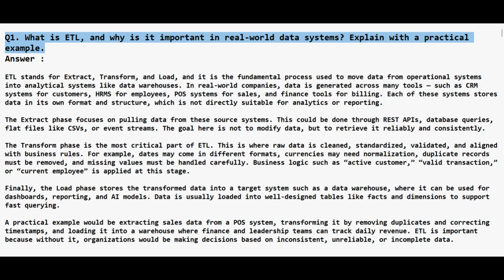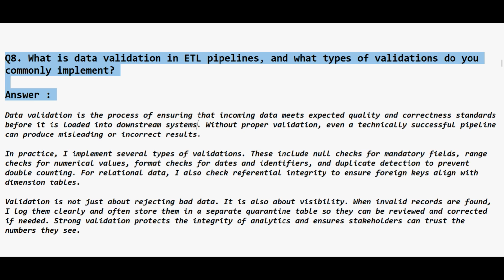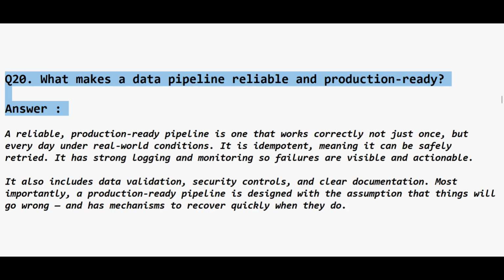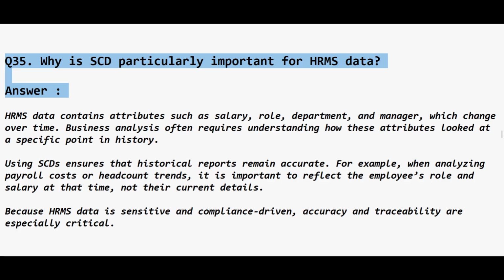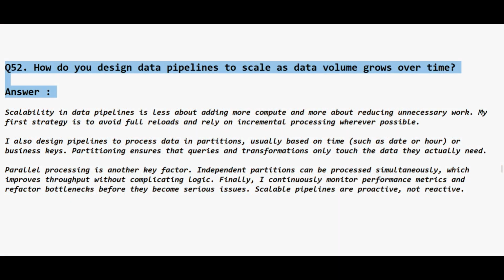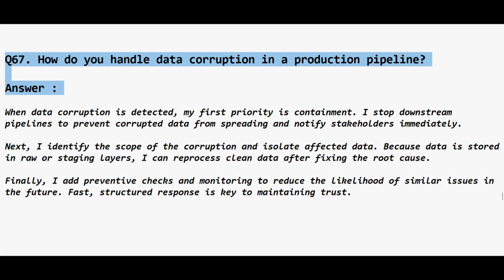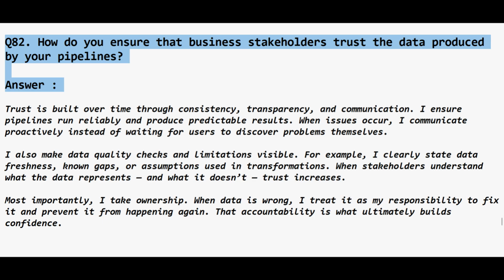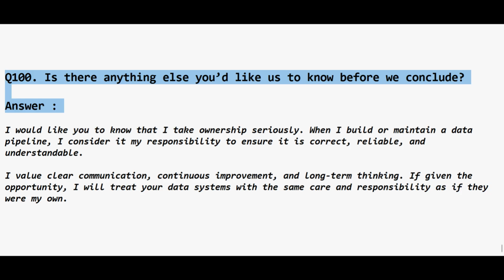Crack any Data Integration Engineer Interviews | 100 In-Depth Questions (Python, SQL, ETL) | GyanVah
This is a complete 1.20-hour deep-dive interview preparation video for
Data Integration Engineer / Data Engineer / ETL Engineer roles.

In this video, I cover 100 real interview questions with clear, in-depth explanations — not shortcuts or notes, but answers you can actually speak confidently in
Data Engineer / ETL Engineer interviews

Python + SQL based data roles

CRM, HRMS, POS data integration jobs

Remote & global company interviews

✔ End-to-end ETL concepts
✔ Python for real-world data pipelines
✔ Advanced SQL used in production
✔ Incremental loads, idempotency & failures
✔ CRM, HRMS, POS integration
✔ Data quality, validation & reconciliation
✔ Data warehousing (facts & dimensions)
✔ Behavioral & ownership interview questions

This is not a crash course.
This is a mentor-style explanation designed to make you interview-ready at a global level.

Freshers preparing for data roles

Software engineers moving into data engineering

Professionals struggling in interviews

Anyone tired of shallow tutorials

⏱️ Video Length: 1 Hour 20 Minutes
Pause, revise, and come back anytime.

📌 CHAPTERS / TIMESTAMPS

🔹 Foundation (ETL, Python, SQL Basics)

00:12 – ETL Basics & Importance
02:15 – Why Python for Data Integration
03:51 – Processing Large CSV Files
05:14 – Idempotency in Pipelines
06:47 – Handling Missing Data
08:10 – Logging & Monitoring
09:26 – Failure Handling
10:40 – Data Validation
11:46 – WHERE vs HAVING
12:38 – Handling Duplicates

🔹 Intermediate (SQL, ETL Design)

13:42 – Primary vs Unique Key
14:56 – SQL Window Functions
15:58 – SQL Query Optimization
16:57 – CTE Explained
17:49 – Incremental Loading
18:45 – Full Load vs Incremental
19:31 – CRM, HRMS & POS Integration
20:24 – Schema Changes
21:04 – Source-to-Target Consistency
21:35 – Production-Ready Pipelines

🔹 Advanced (APIs & Data Quality)

22:12 – REST APIs
23:22 – API Pagination
24:25 – API Rate Limits
25:07 – Staging Layer
25:59 – Late-Arriving Data
26:43 – Backfills
27:28 – Raw vs Staging vs Curated
28:06 – Ingestion vs Transformation
28:37 – Schema Drift
29:06 – Restartable Pipelines

🔹 System Design & Scale

29:33 – Safe Deduplication
30:30 – MERGE vs INSERT/UPDATE
31:19 – Load Validation
32:00 – Slowly Changing Dimensions
32:46 – SCD in HRMS
33:27 – Pipeline Restartability
34:01 – Schema Drift (Prod)
34:37 – Configuration Management
35:03 – Data Security
35:32 – Pipeline Testing

🔹 Production, Reliability & Ownership

35:57 – API Versioning
36:54 – Webhooks vs Polling
37:47 – Batch vs Streaming
38:34 – Data Quality Checks
39:09 – Monitoring Pipelines
39:40 – Data Reconciliation
40:15 – Failure Prioritization
40:45 – Conflicting Requirements
41:15 – Common Mistakes
41:45 – Production-Ready Systems

🔹 Architecture, Expert & Behavioral

42:14 – End-to-End Architecture
43:38 – Scaling Pipelines
44:32 – High-Volume POS Data
45:24 – Pipeline Dependencies
46:02 – Out-of-Order Data
46:39 – Fact & Dimension Design
47:12 – Updating Fact Tables
47:38 – Partitioning
48:05 – Clustering
48:26 – Cost Optimization

48:52 – Idempotent Pipelines
50:06 – Partial Failures
51:04 – Secrets Management
51:53 – Pipeline Security
52:44 – Safe Deployments
53:26 – SLAs
54:09 – Data Corruption
54:47 – Schema Breaks
55:23 – Auditing & Lineage
55:54 – Pipeline Health

56:24 – Speed vs Accuracy
57:23 – Handling Pressure
58:17 – Explaining Trade-offs
59:04 – Improving Pipelines
59:45 – Good vs Great Engineer

01:00:19 – Trust in Data
01:00:51 – Wrong Numbers in Reports
01:01:35 – AI & Analytics Models
01:02:13 – Resolving Conflicts
01:02:51 – Maintainable Python

01:03:27 – Technical Debt
01:04:27 – Stakeholder Trust
01:05:19 – Data Issues
01:06:11 – PII Handling
01:07:00 – Worst Failures
01:07:53 – Fast Recovery
01:08:29 – Ambiguous Requirements
01:09:06 – Non-Tech Communication
01:09:37 – Task Prioritization
01:10:07 – Why Data Engineering

01:10:41 – Why Hire You
01:11:33 – Questions to Interviewer
01:12:09 – Handling Feedback
01:12:43 – Staying Updated
01:13:17 – First 30 Days
01:13:51 – Measuring Success
01:14:24 – Hardest Part
01:14:53 – Staying Calm
01:15:27 – Career Growth
01:15:51 – Final Thoughts

👉 Comment your doubts (I reply personally)
👉 Share with someone preparing for interviews